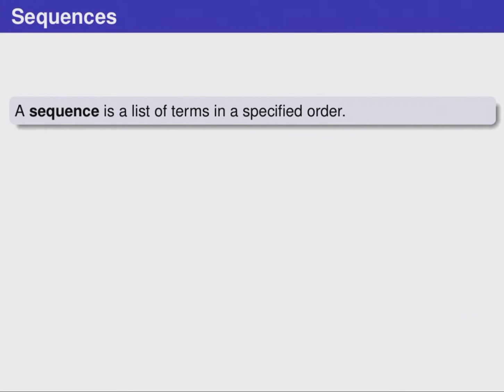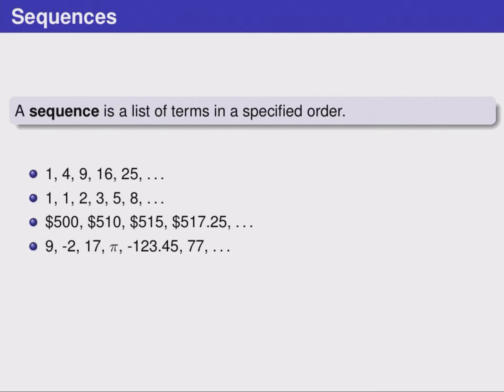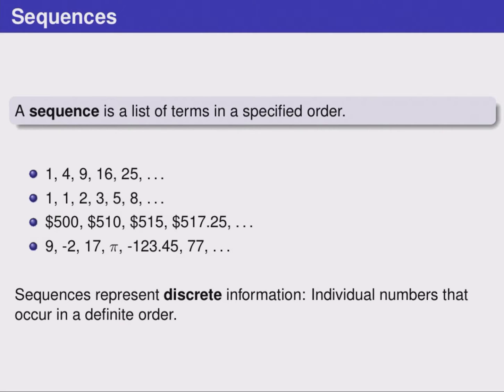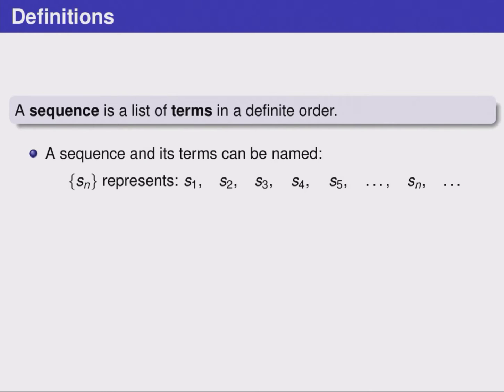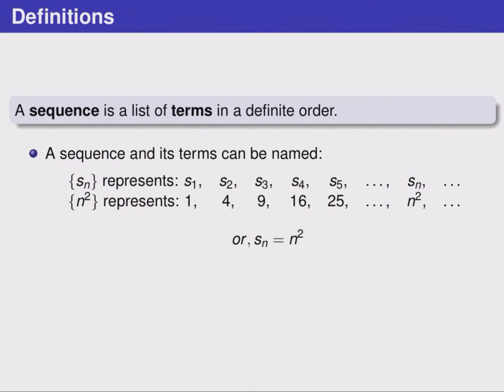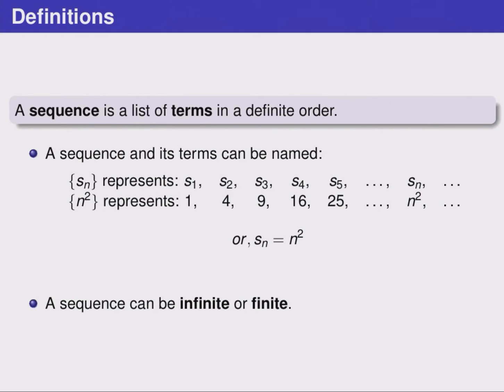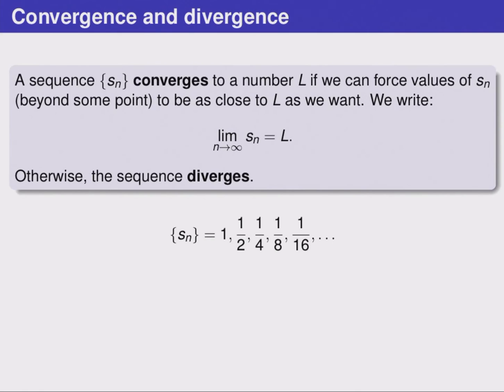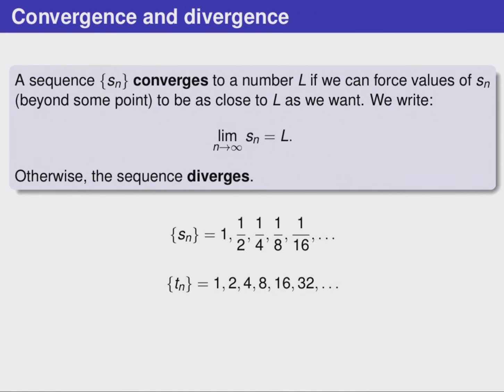Screencast 8.1.1: Quick recap - Sequences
A quick recap of the definitions and ideas surrounding sequences.